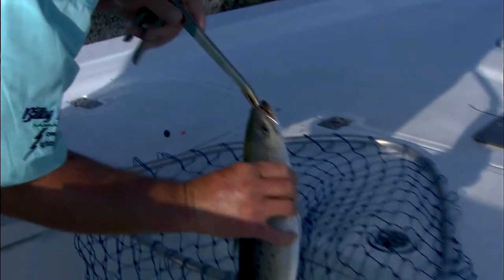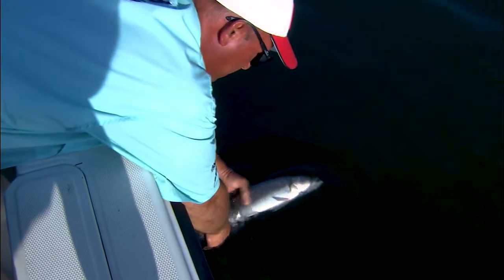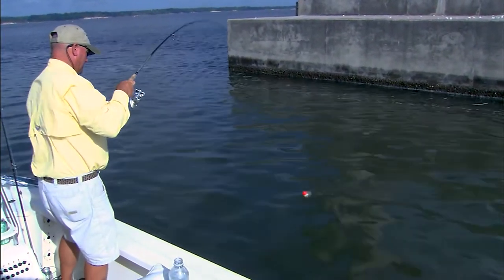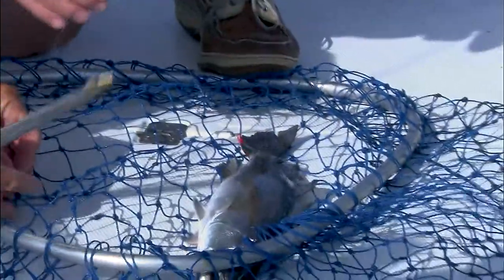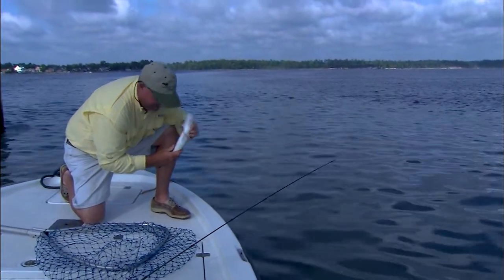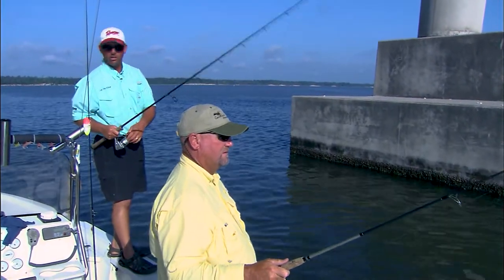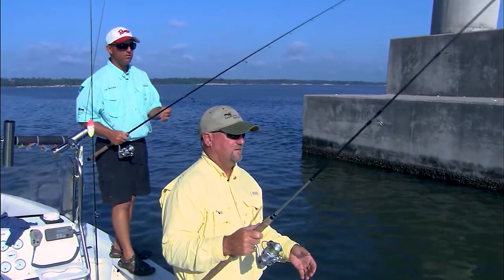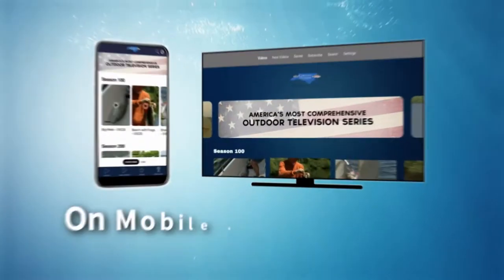Summer Specks Promo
This week on the Journal we’ll fish for speckle trout using live shrimp. On Gear Time our anglers show you the lures and tackle that they used to catch fish. And Donna Reynolds prepares a fish recipe in the kitchen.
You can access the entire library of the Carolina Outdoor Journal on our new app. With NEW exclusive family-friendly outdoor shows coming soon!
$2.99 a month with a 7-day trial or $29.99 annual subscription.